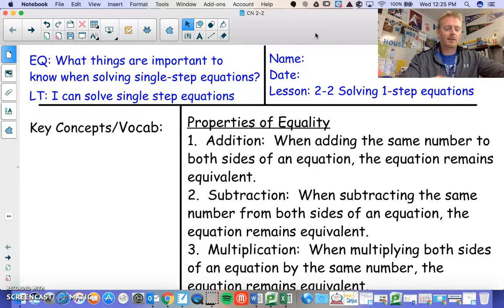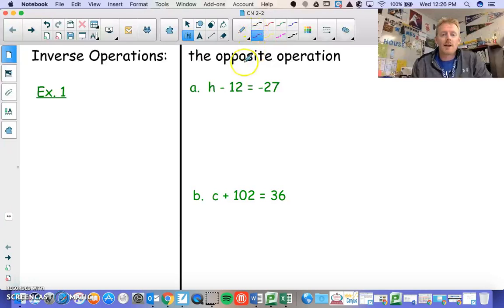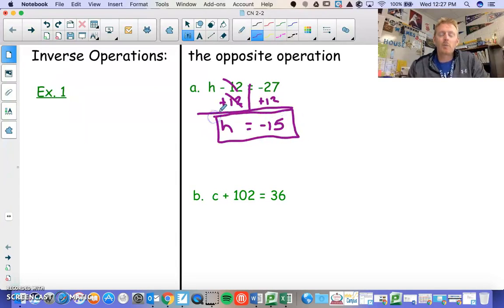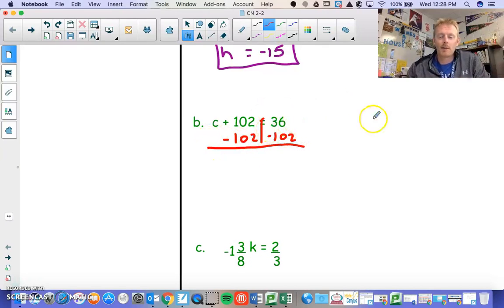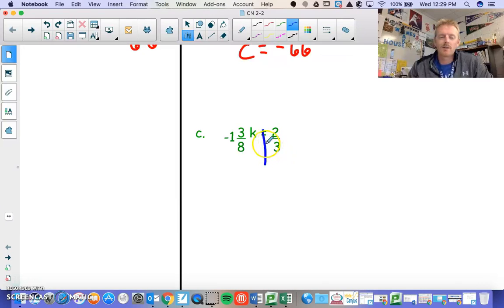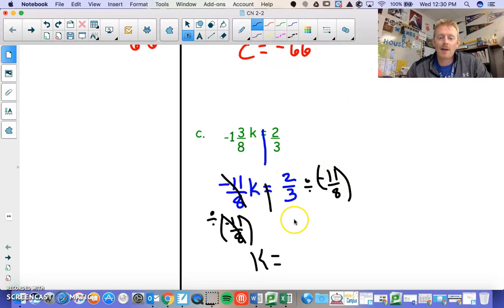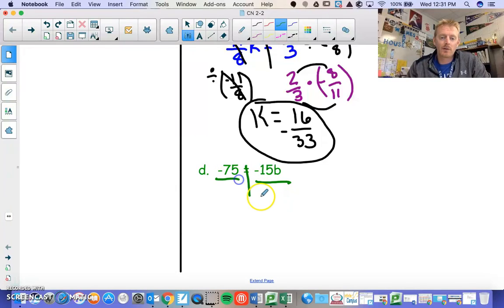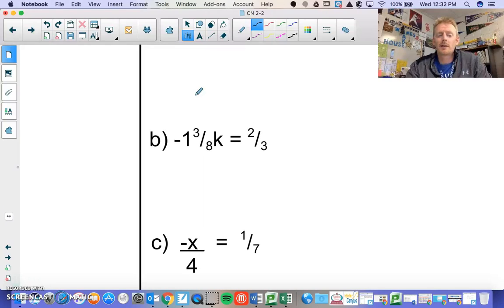Algebra 2.2 One Step Equations